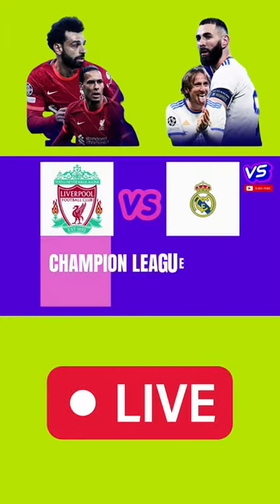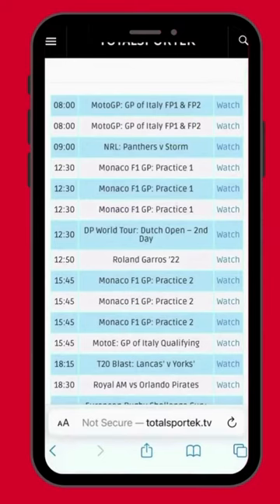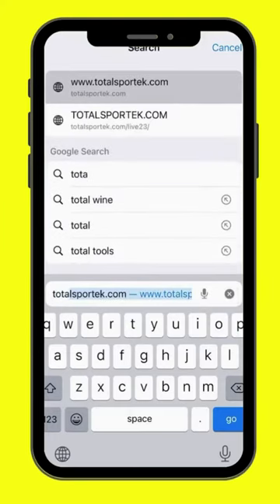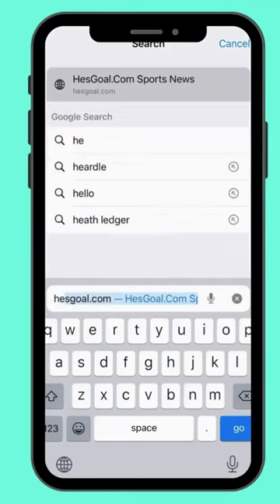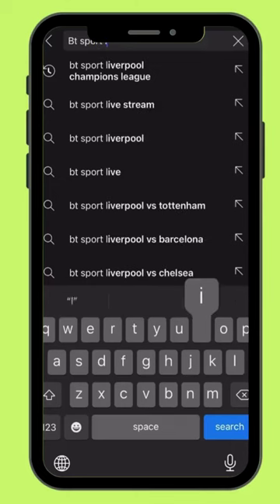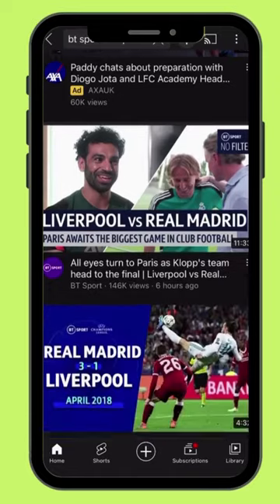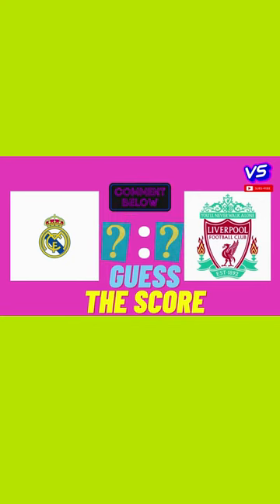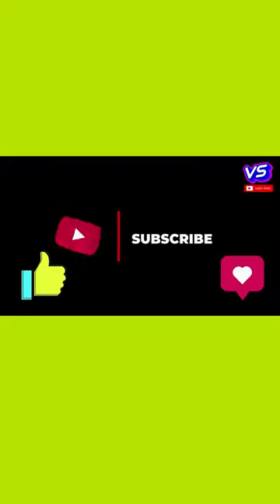🔴 LIVE: Liverpool vs Real Madrid | Final | UEFA Champions League | Real Madrid vs Liverpool EN VIVO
🔴 LIVE Liverpool vs Real Madrid | Final 2022 |
Who is most likely to win the Champions League 2022?
CHANNEL TAGS
Here are the websites to watch Championship Final for FREE online.